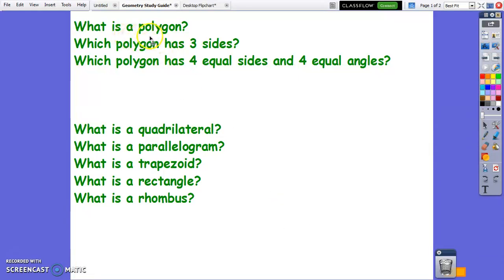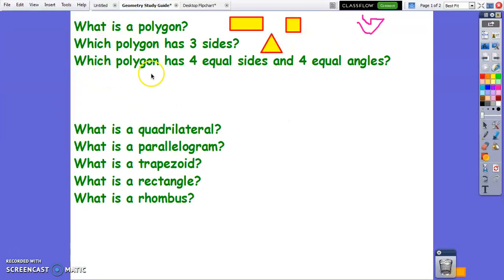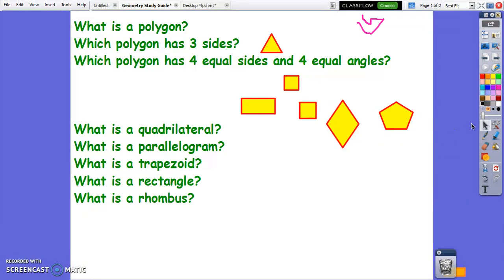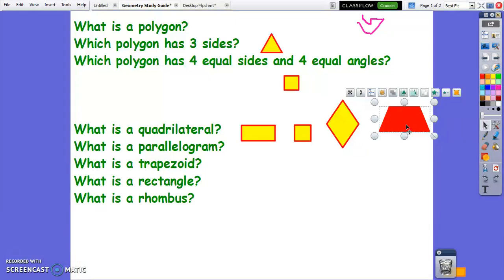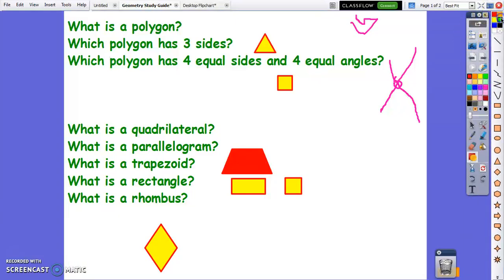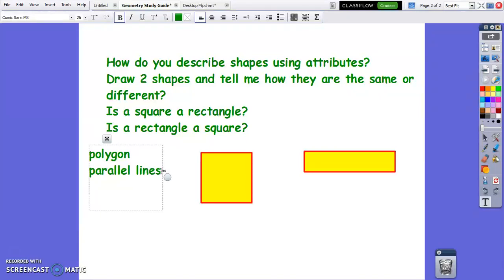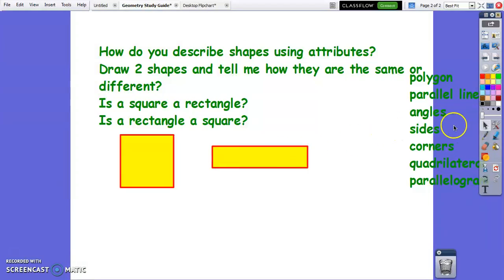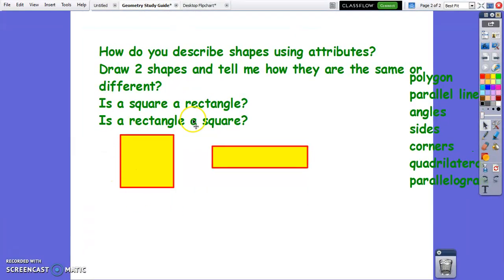Geometry Study Guide